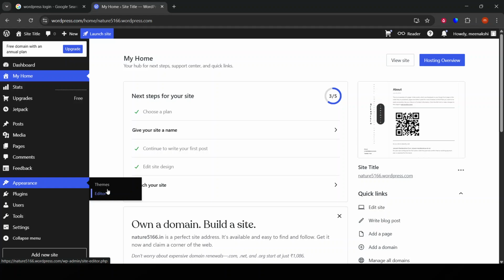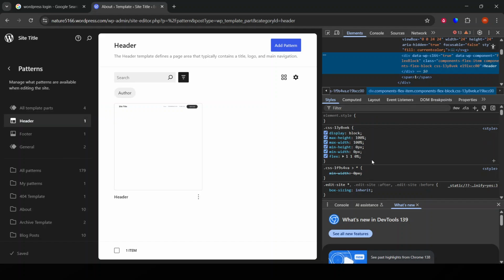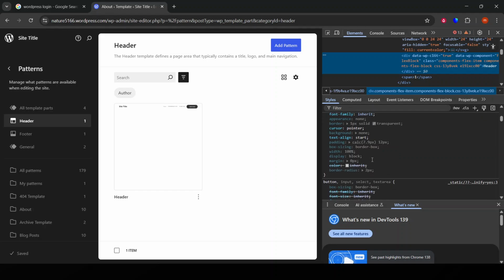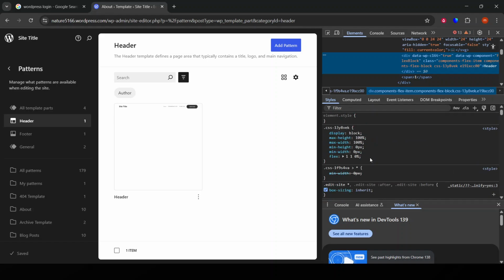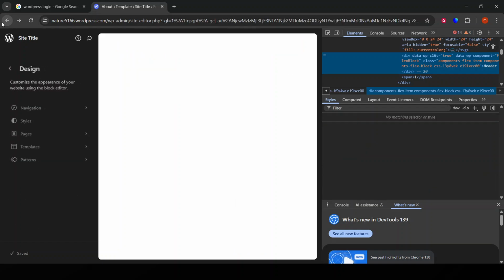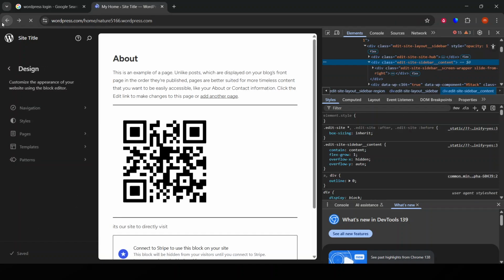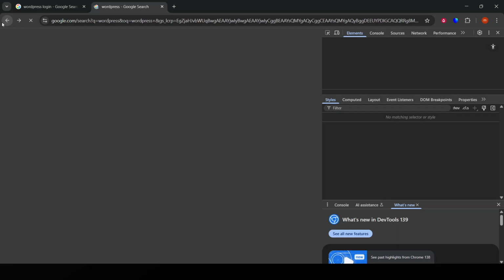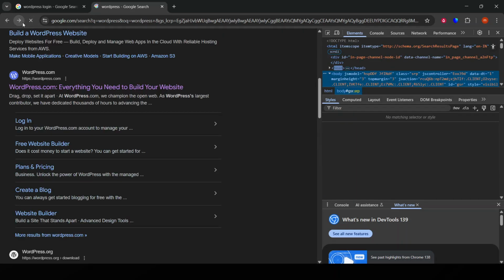How to Hide Menu Items in Wordpress Without Using Plugins 2026 (Step By Step)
Learn How to Hide Menu Items in Wordpress Without Using Plugins in this video.